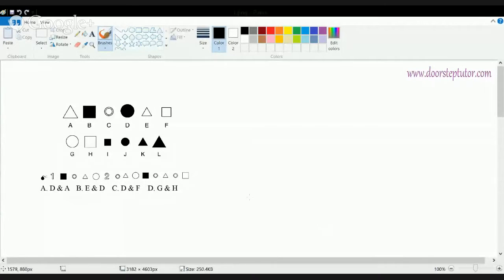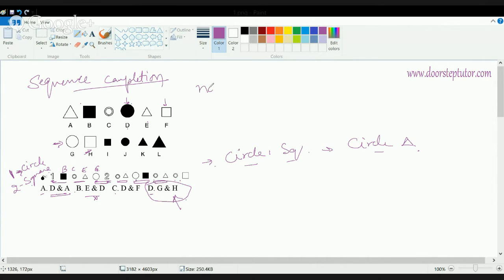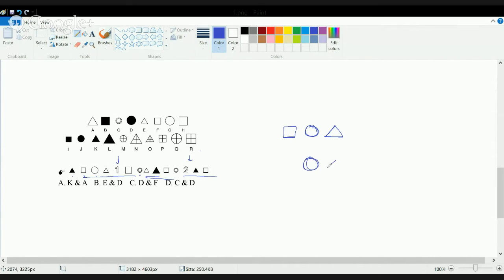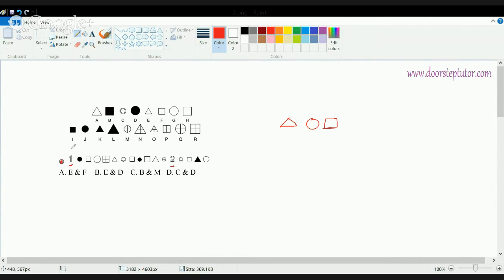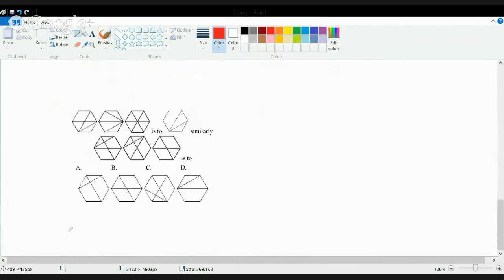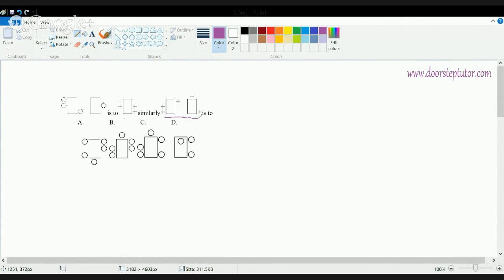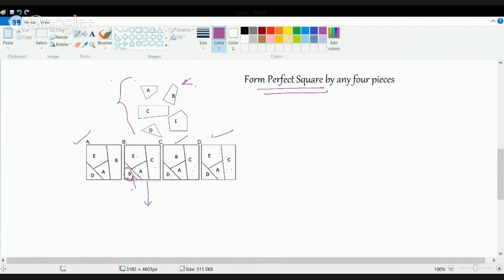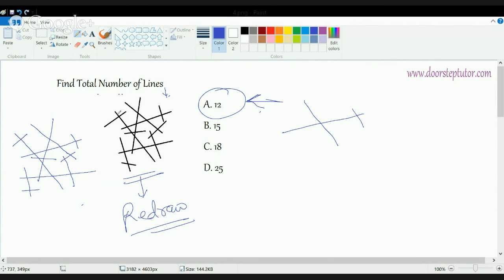Sequence Completion and Analogies: Nonverbal Visual Reasoning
In this session, concept of sequence completion and analogies in no-verbal visual reasoning will be explained by Dr. Manishika by means of examples. or email

Sequence Completion and Analogies @0:20
Example 1 @3:08
Example 2 @4:54
Pattern @6:50
Question 1@7:36
Analogies @9:29
Mirror Image @10:48
Question 2 @10:56
Question 3 @13:14
Question 4 - Form Perfect Square by any Four Pieces @15:16
Find Total Number of Lines @17:11
Number analogy tricks pdf
Analogy questions
Complete the analogy #3
Number analogy calculator
Alphabet analogy
Analogy formula
Edugoog analogy
Analogy questions and answers pdf